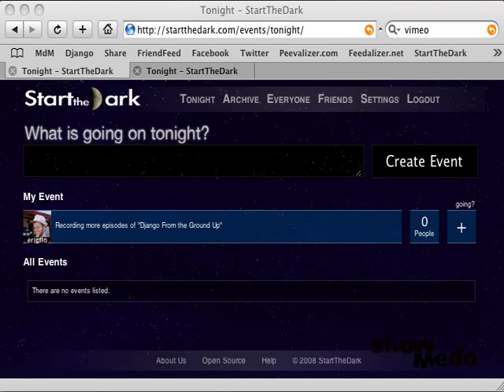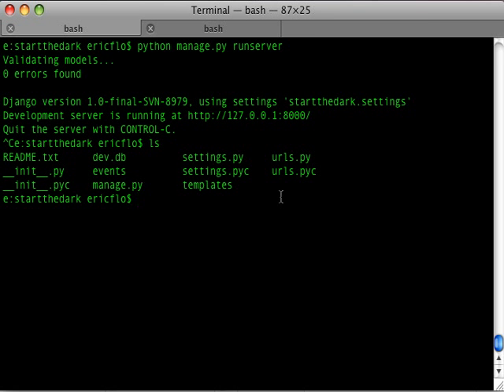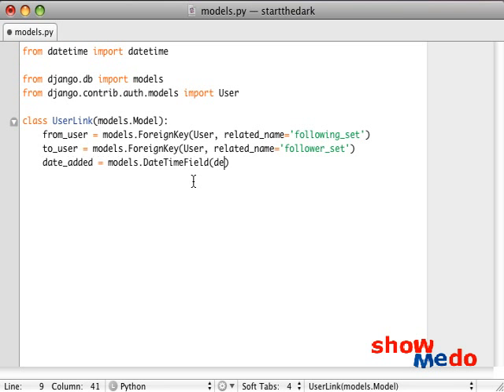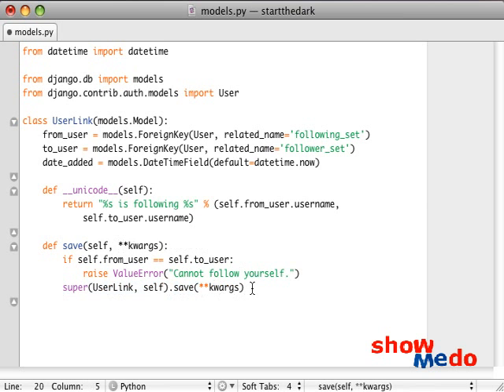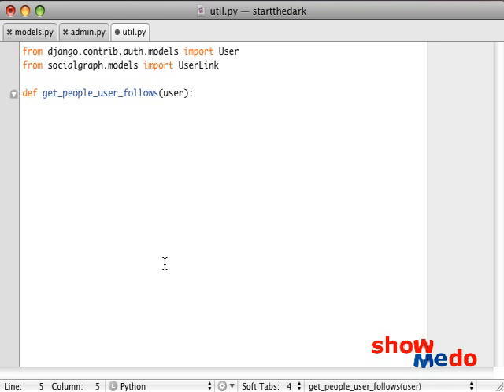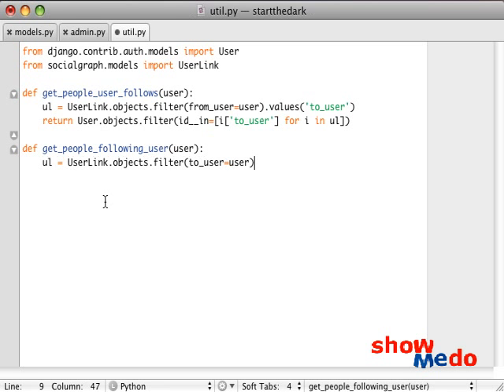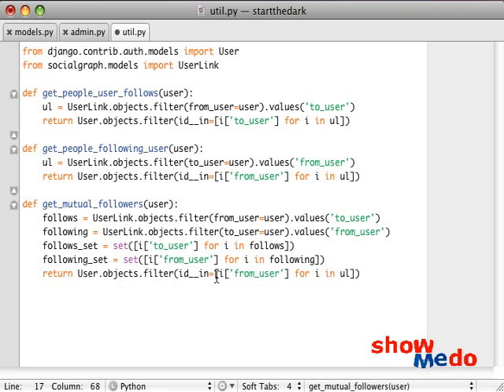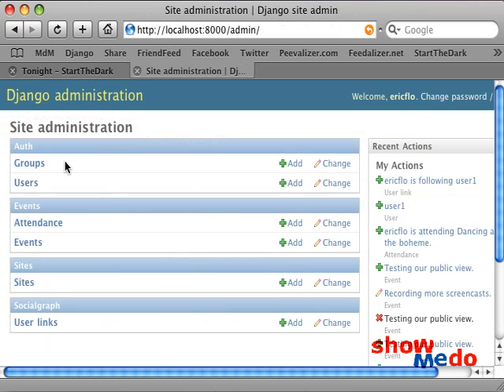Django From the Ground Up: Episode 8 (8/13)